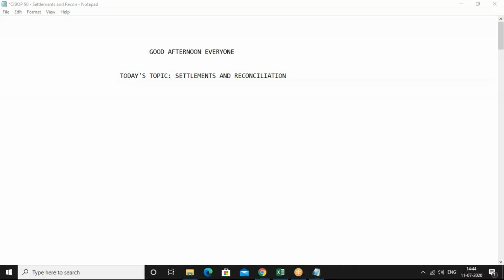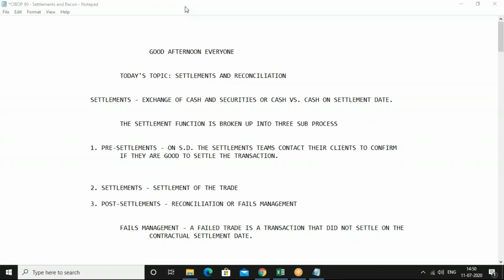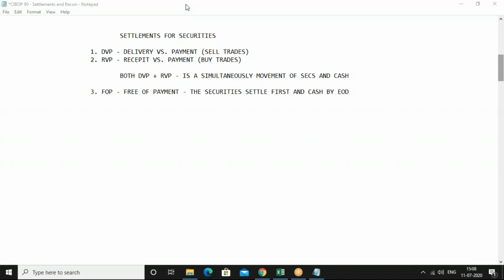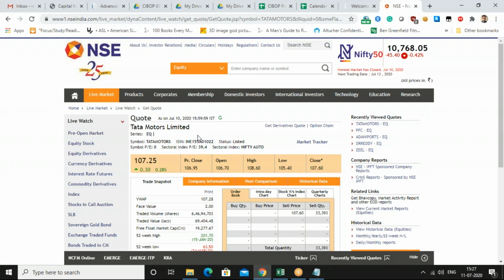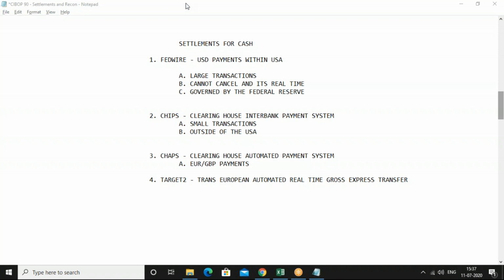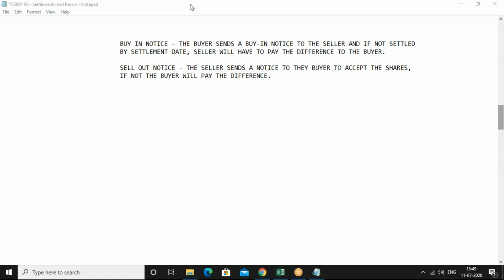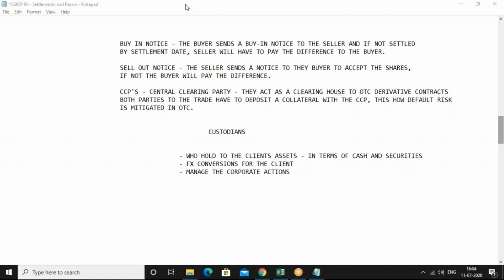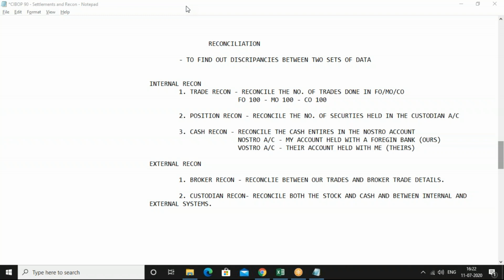Class 16 I CIBOP 28 I 11-07-2020